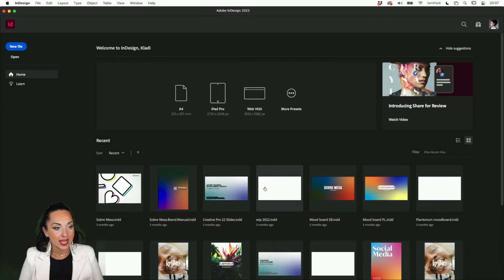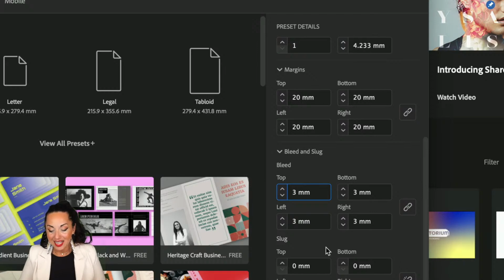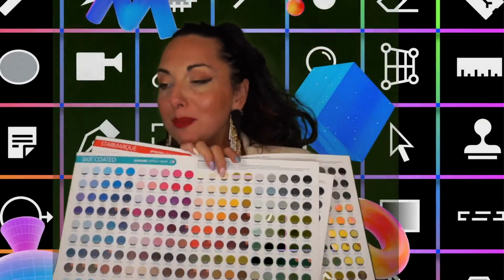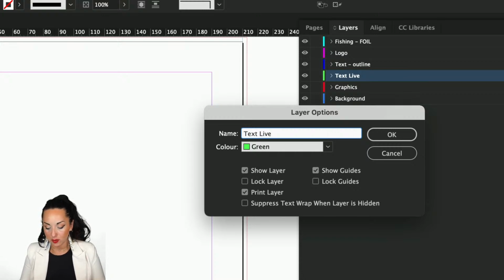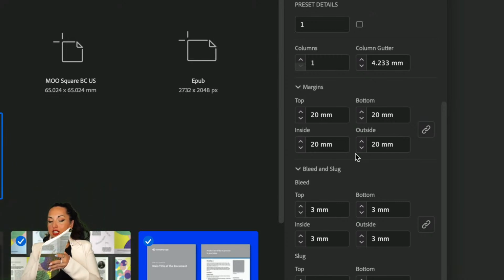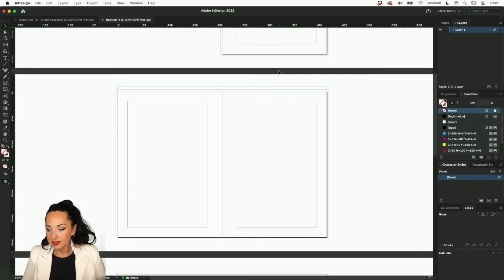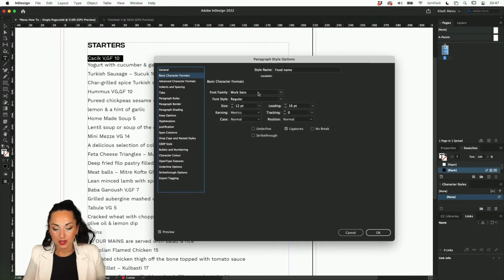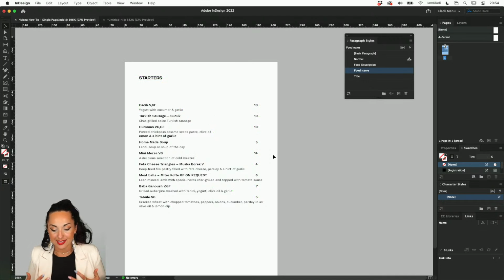How to Design a Restaurant Menu with Kladi from Printmysoul | Adobe Creative Cloud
Learn how to quickly design a beautiful menu using InDesign! Join Kladi as she shows you how to set up a file for print, organize your layers, get the most out of paragraph styles, character styles, next styles, tab options, and prep your file for special finishing! Your clients will be in awe!

00:00 Start
04:22 What is a Saddle Stitched Menu?
05:18 Exporting graphics with bleed from Illustrator
08:40 Setting up a new document
12:07 What is Slug?
15:45 Creating a new file from a custom preset
17:50 CMYK Swatch Books and paper samples
21:49 Adding Layers in InDesign
25:30 Live and Outline Text Layers
26:22 Placing text into the layout
29:45 How to set up a facing page document
32:33 Facing Page Inside and Outside Margin Pro Tip
36:28 Customizing your workspace
39:30 How to Move pages within the document
42:40 Paragraph Style Options
45:16 Styling body copy
51:10 Adding TABS to body copy